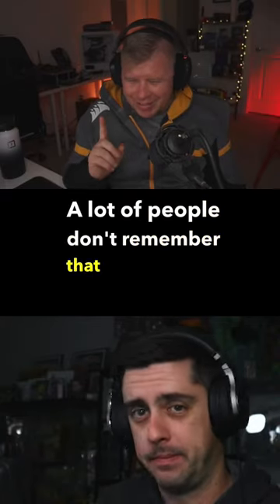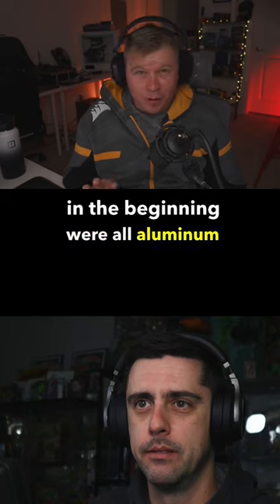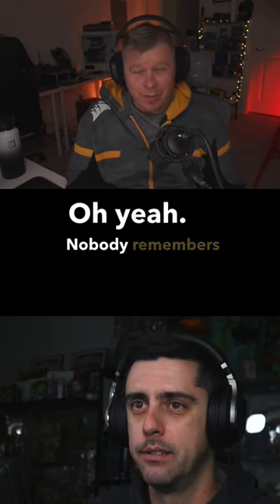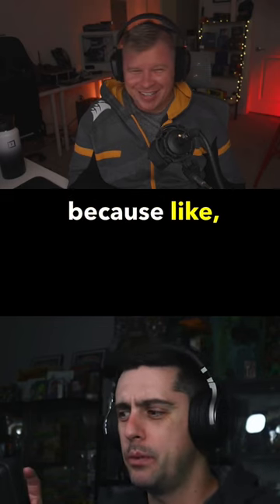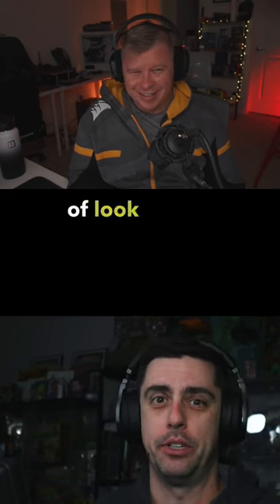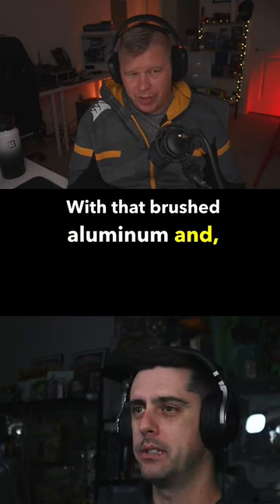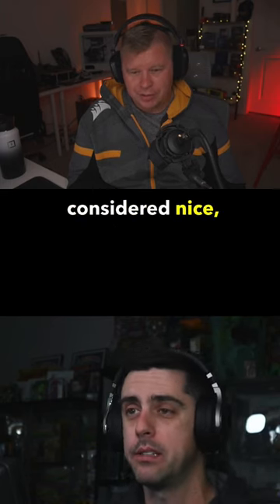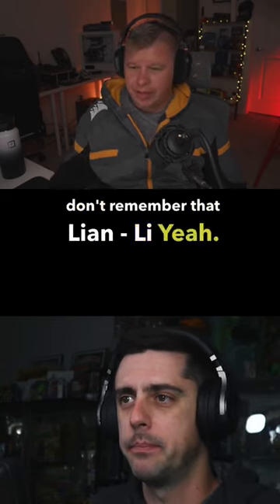Who remembers the original Lian Li cases?